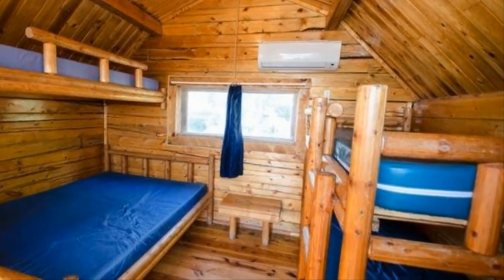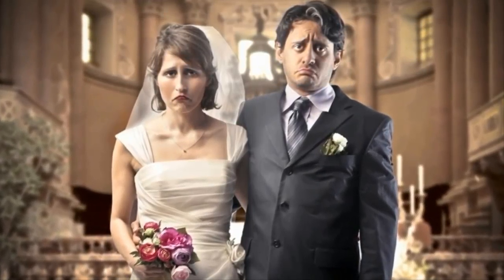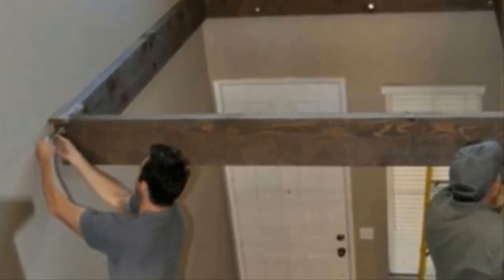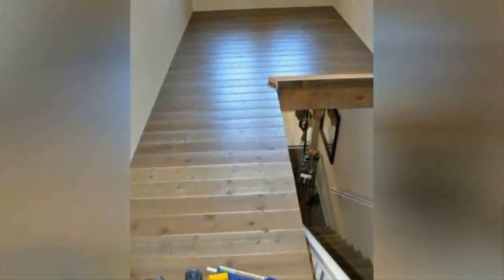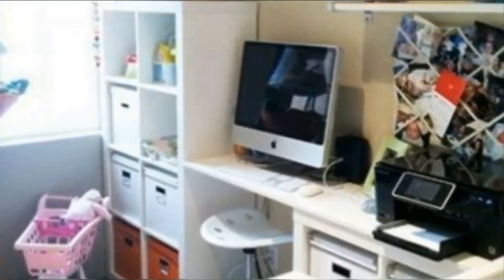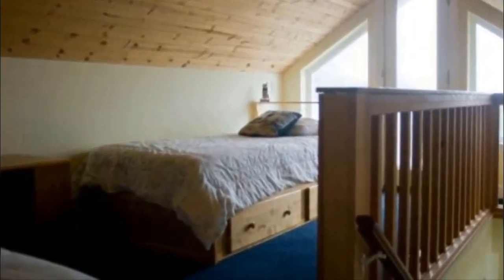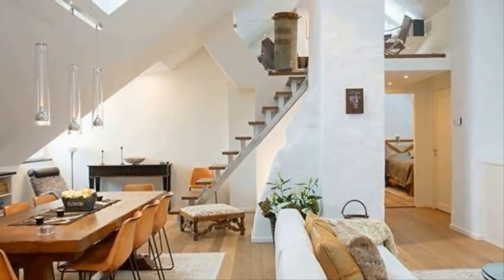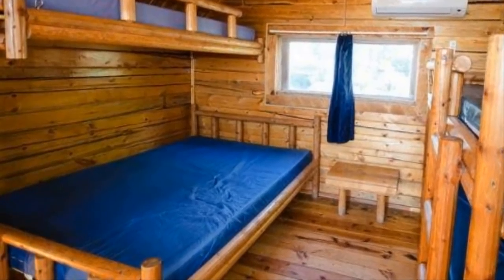Family Expecting Twins Come Up With A New Hack To Add More Rooms To Their House!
Family Having Twins Figures Out A Brilliant Way To Get More Room In Their House

People Pay Hundreds Of Dollars For This Rare Delicacy That Does Crazy Things To Their Bodies

Fisherman Sees An Odd Log In The Lake Before Realizing It s A Creature That Needs His Help

A 452 Year Old Shipwreck Was Found Off The Florida Coast And It s Led To An International Feud

4 Weeks After Her Daughter Tragically Died, This Mom Opened The Sealed Letters She d Left Behind

When This Four Year Old Saw A Man Sleeping On A Bathroom Floor, She Knew She Had To Run For Help

76 Million Year Old Skeleton Has Been Found In Utah, And It s A Truly Unprecedented Discover